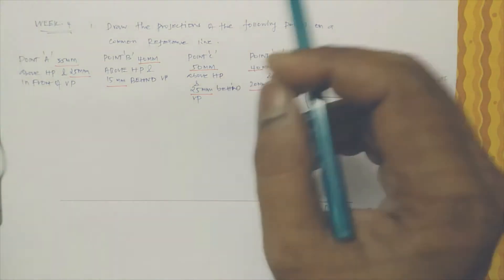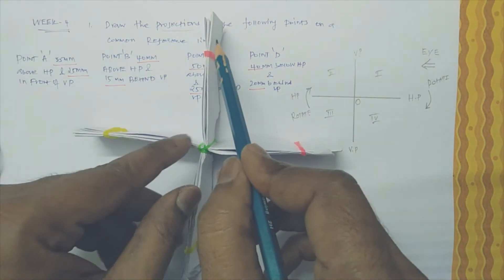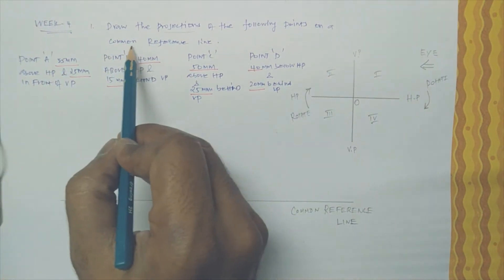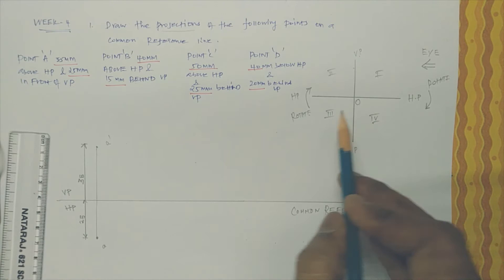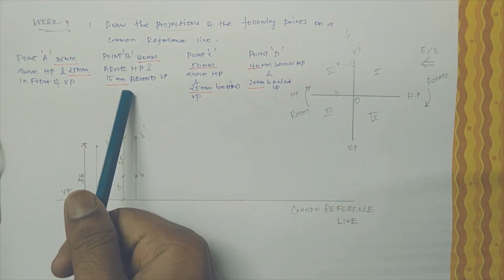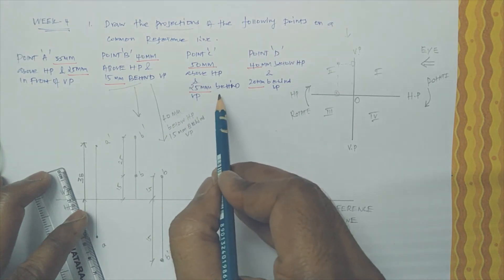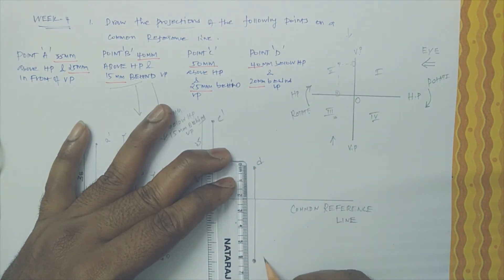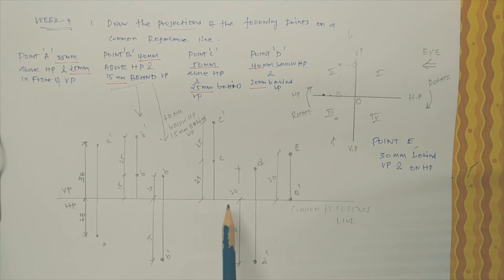Projections of points 01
orthographic -Projections of points